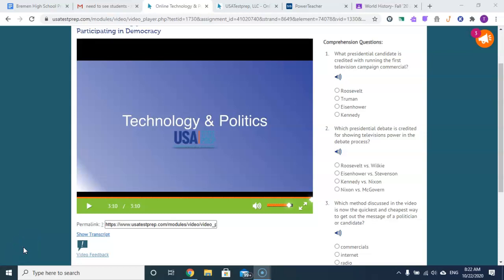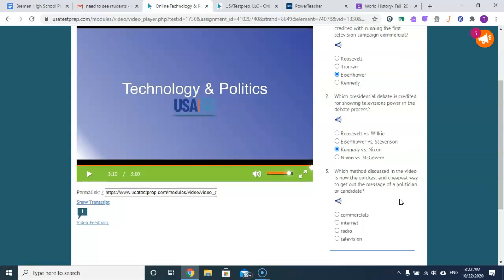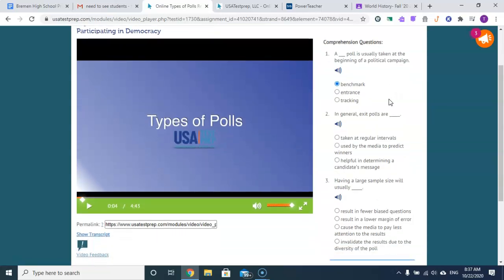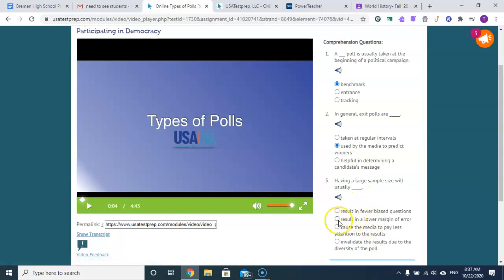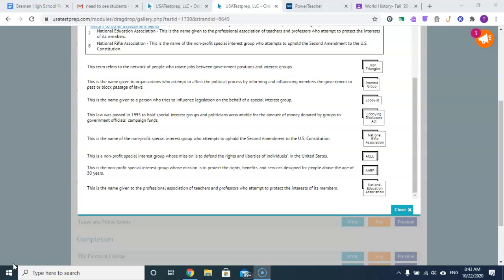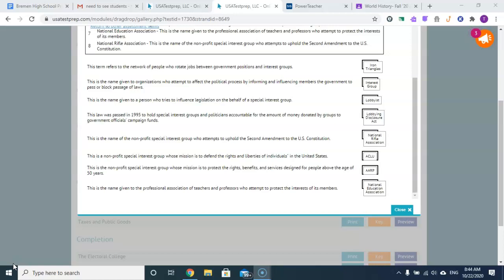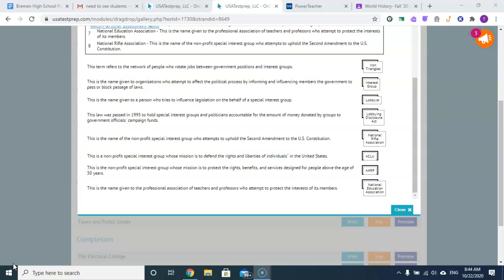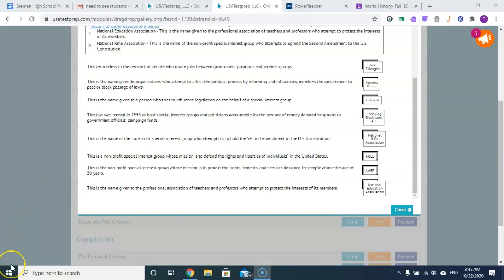Media and Elections